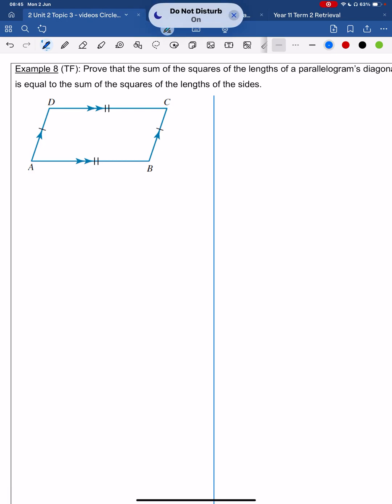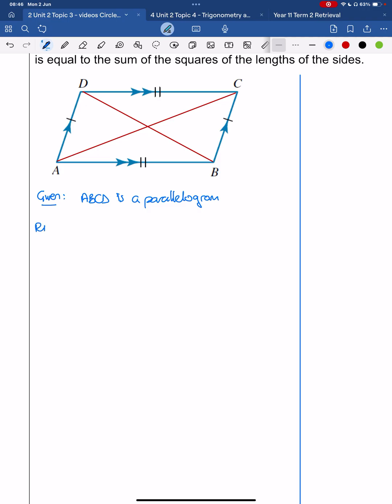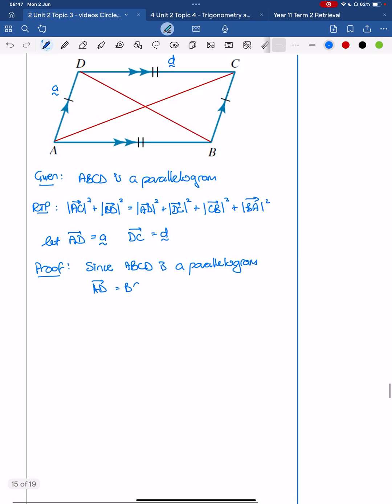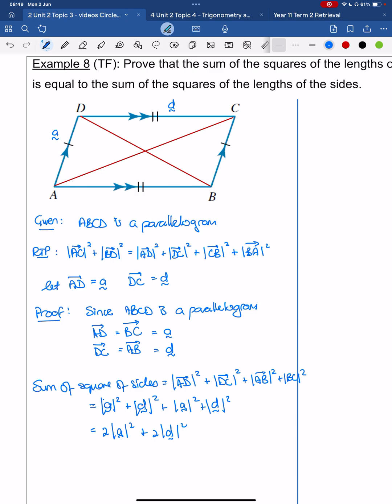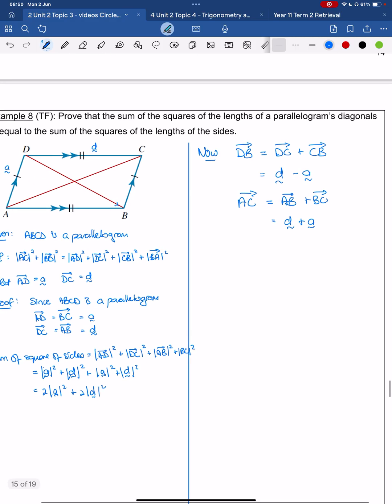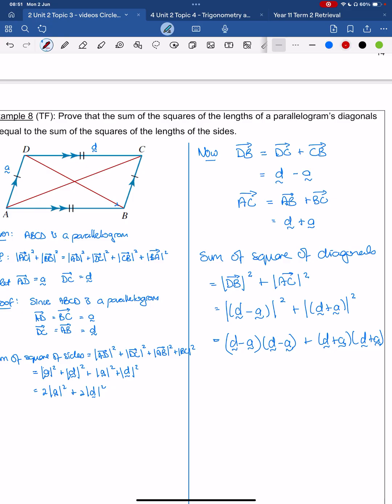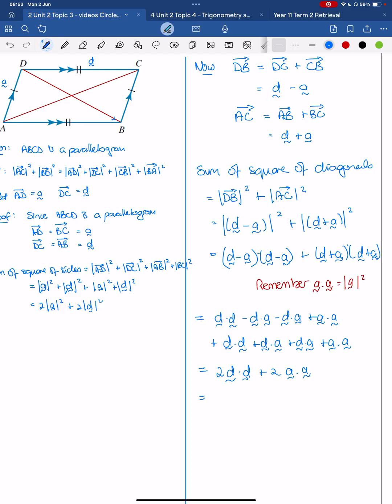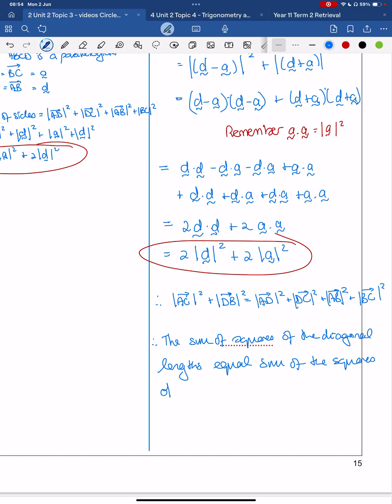SM U2 T3 CIRCLE AND GEOMETRIC PROOFS EG8